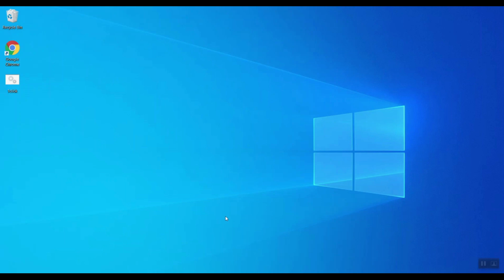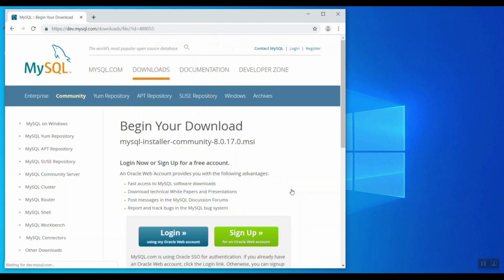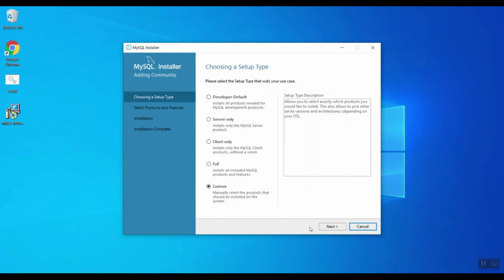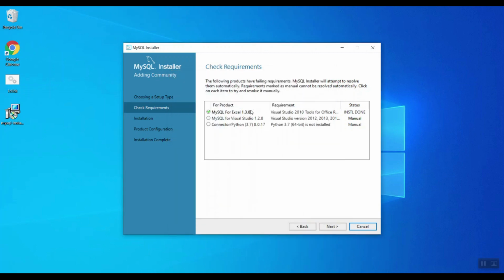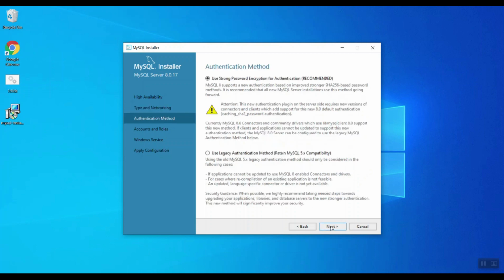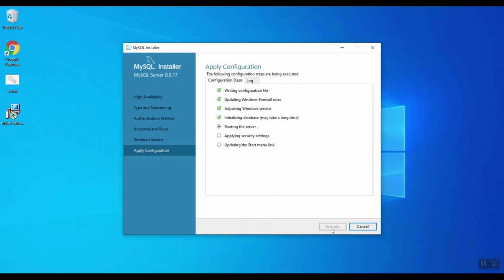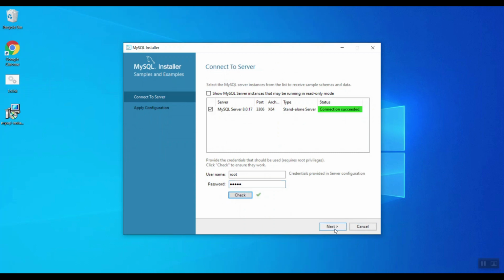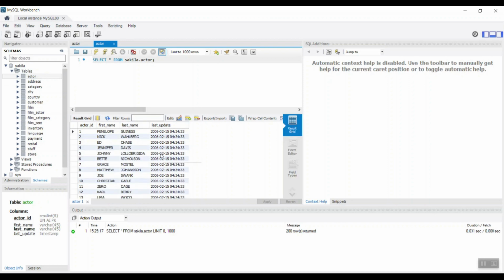How to install mysql 8 on windows 10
This video is to demonstrate on how to install MySQL in windows 10 system.